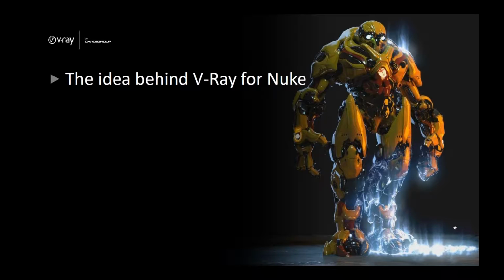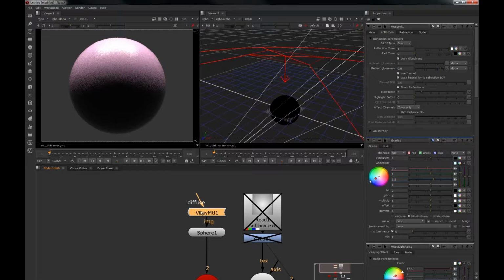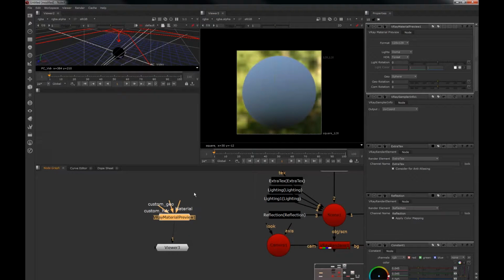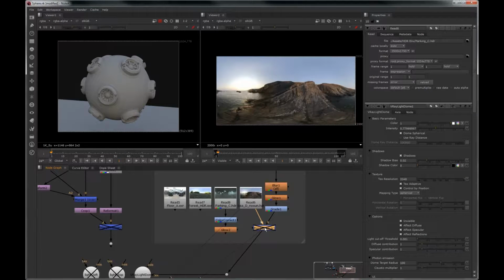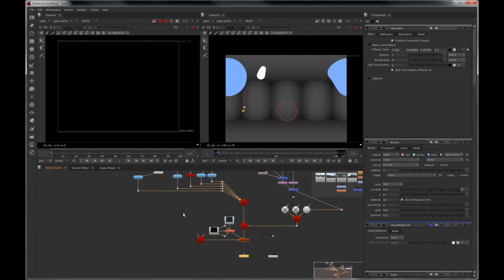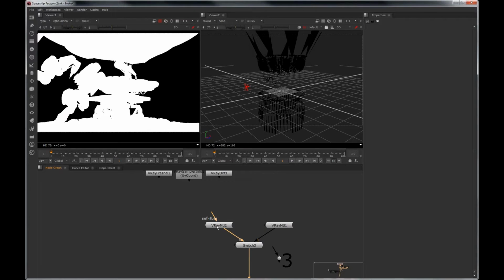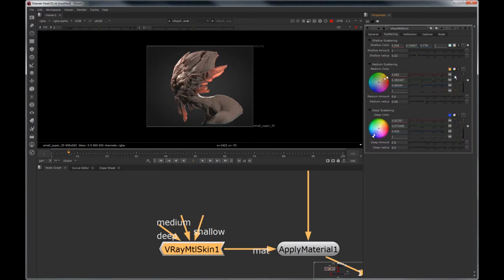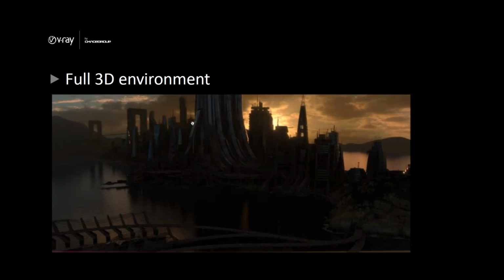Rendering for composition with V-Ray for Nuke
Film zarejestrowany podczas pokazów on-line Source od Creation
Temat: Rendering for composition with V-Ray for Nuke
Dowiedz się więcej o oprogramowaniu V-Ray